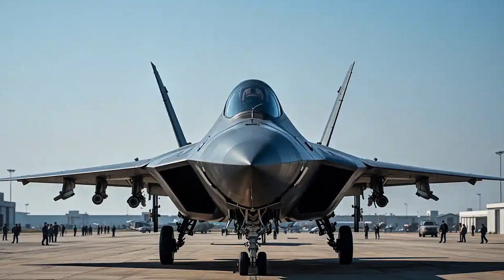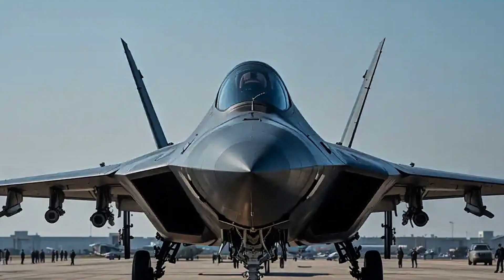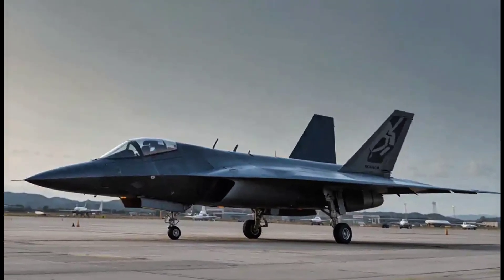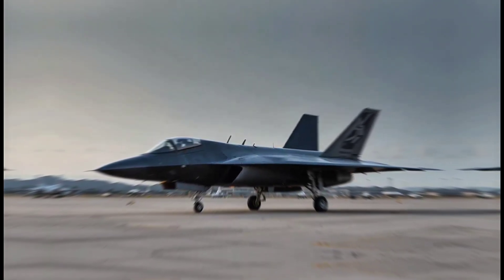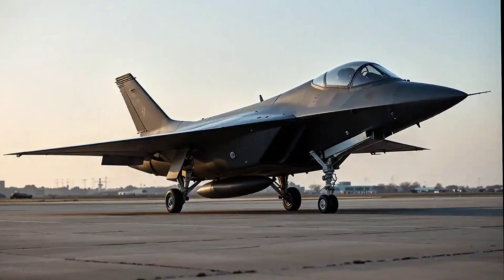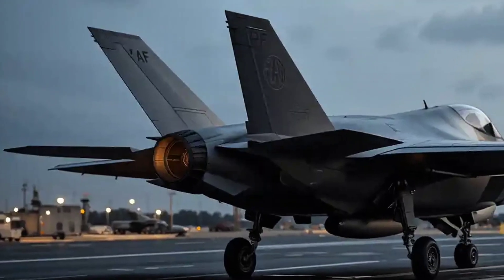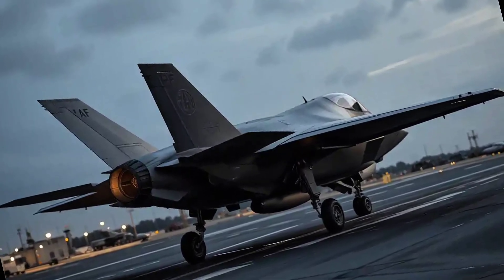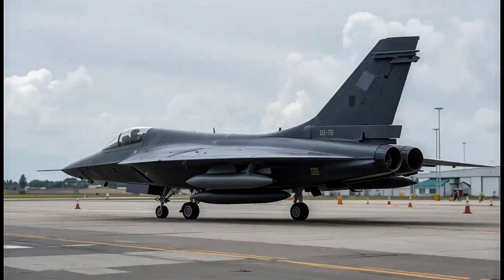Su-75 Checkmate: Next-Gen Russian Fighter Jet Full Tour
Introducing the Sukhoi Su-75 Checkmate, Russia’s next-generation stealth fighter jet designed to challenge the world’s leading combat aircraft. In this video, we explore the Su-75’s futuristic design, advanced stealth features, single-engine configuration, and its potential to rival jets like the F-35.

Get an exclusive look at the front, side, rear, and interior cockpit views of the Checkmate, showcasing its sleek shape, radar-evading contours, and digital glass cockpit. Whether you’re an aviation enthusiast, military analyst, or tech fan, this aircraft represents a bold move in 21st-century airpower.

Front and side profile views

Engine and rear stealth geometry

Glass cockpit and pilot interface

STOL capabilities and potential specs

Comparison with Western 5th-gen jets

Can the Su-75 truly compete with the F-35 or J-31?

Let me know if you want a shorter version, or a version tailored for Shorts, TikTok, or Reels.